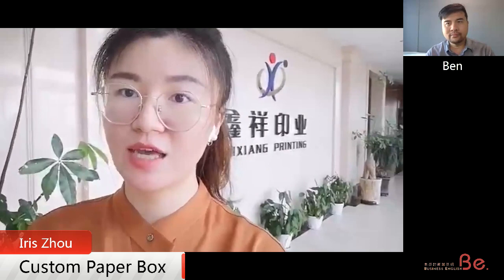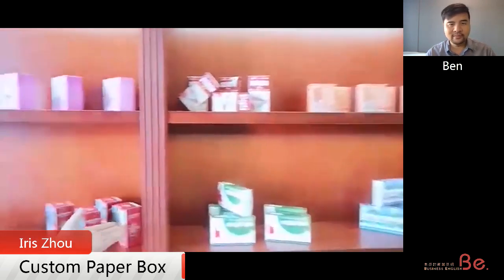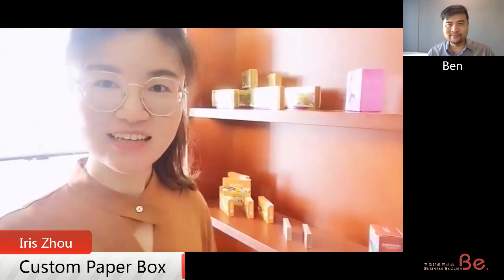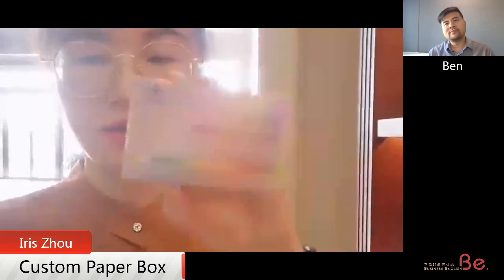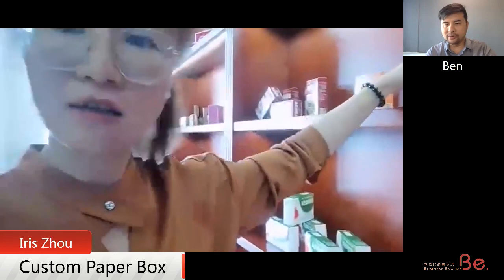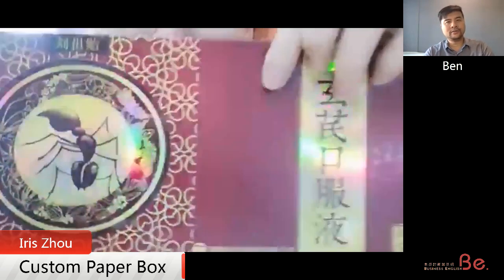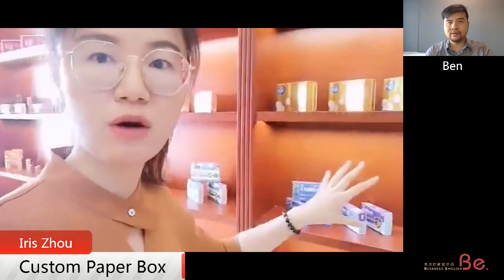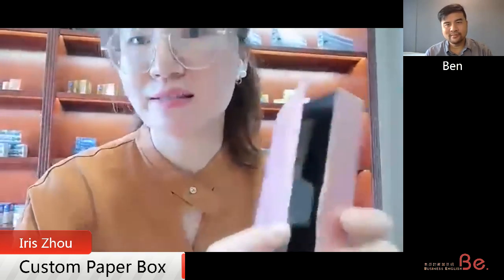【Packaging - Food/Pharmaceutical】B2B Showroom talk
Iris is the 2nd generation of the business which do packaging for food and drug industry for years.  She got, of course, impressive machine (7+2) but the core of my concern is how they work together with the industry - the soft side of the process.